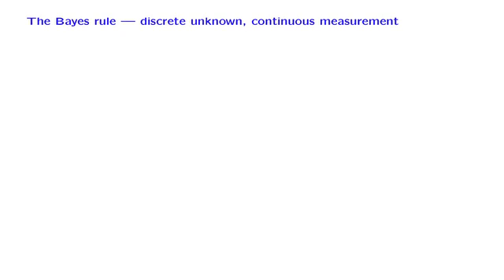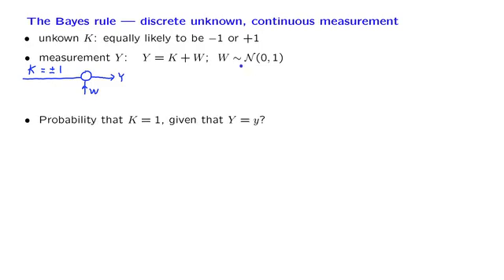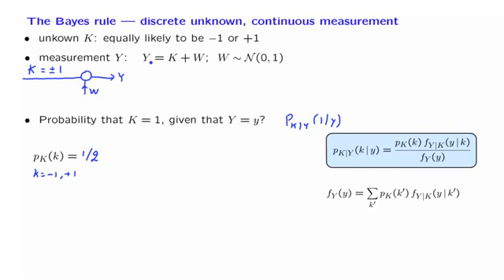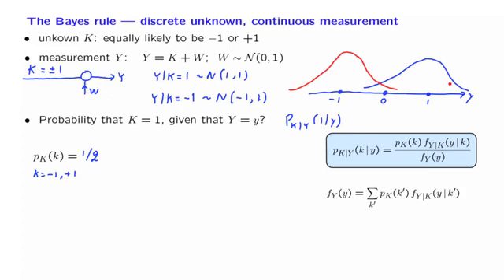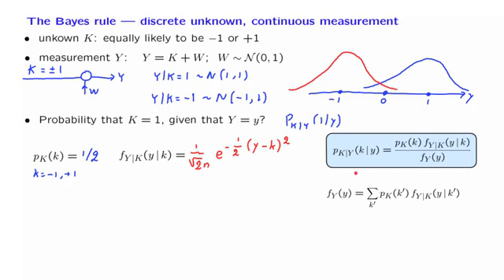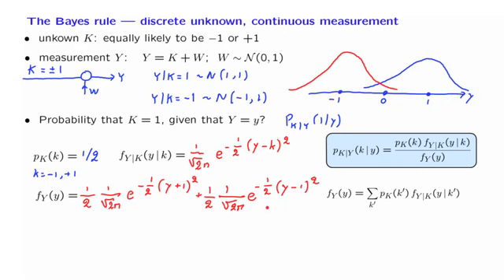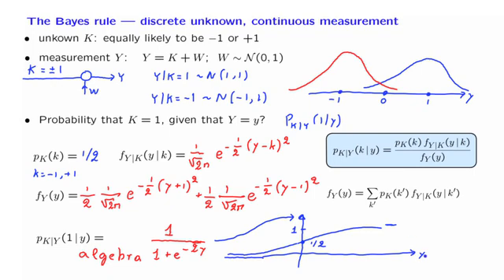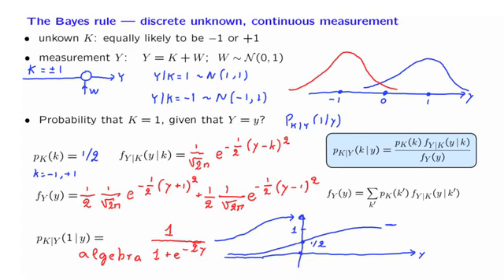Introduction to Probability Course Lesson 93